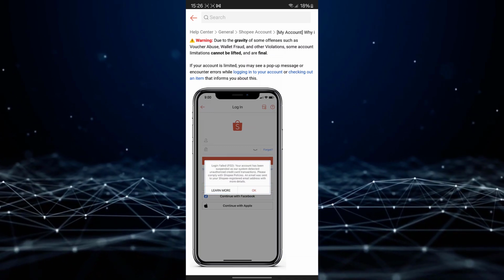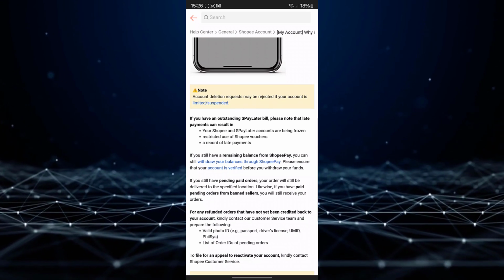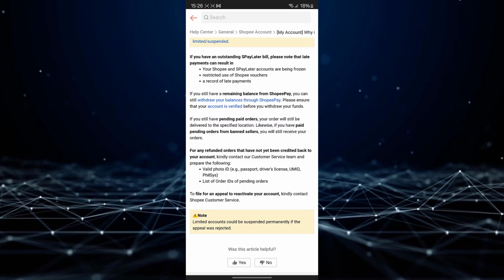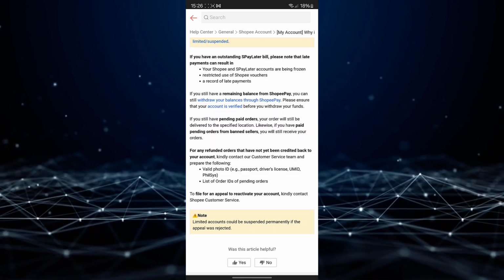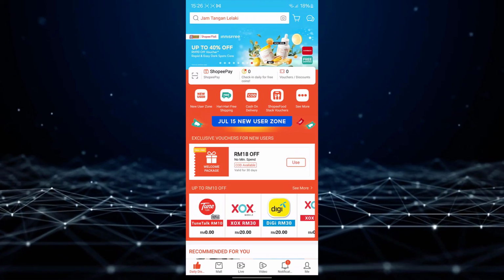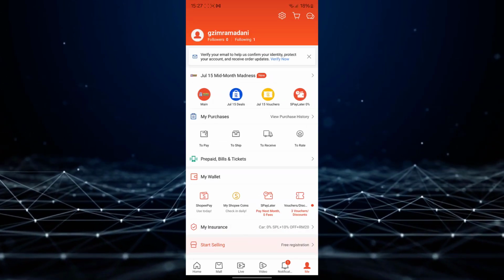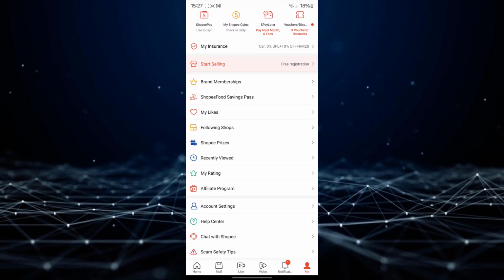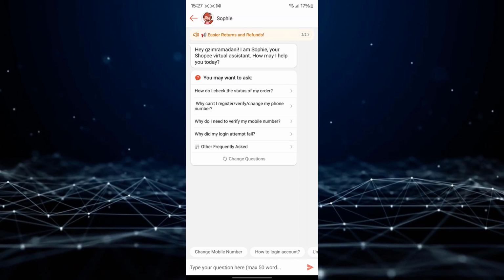How To Fix Banned Shopee Account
In this tutorial i will show you how you can fix banned shopee account.